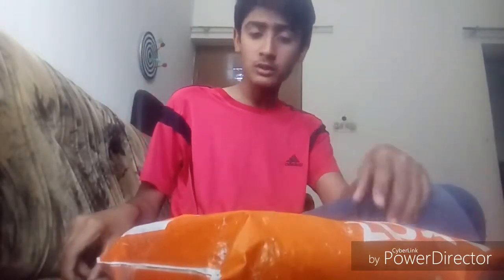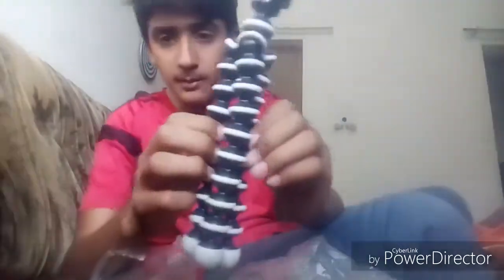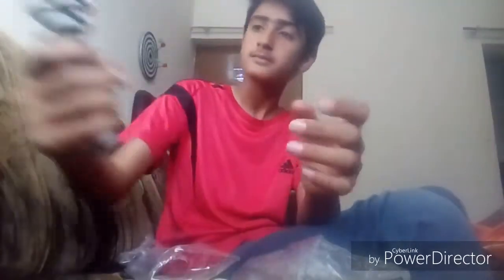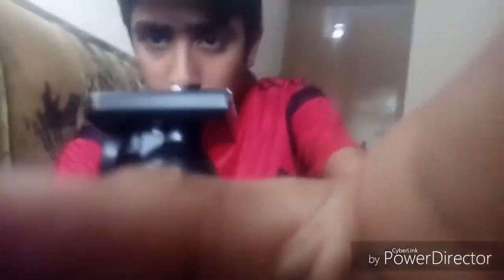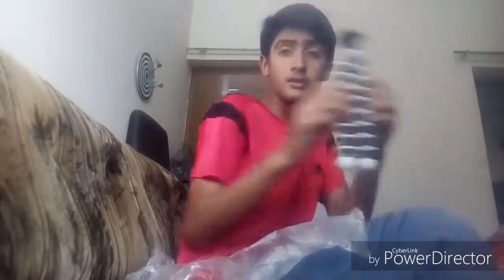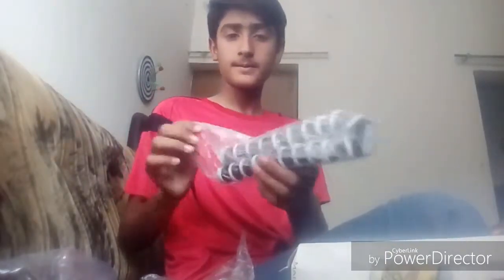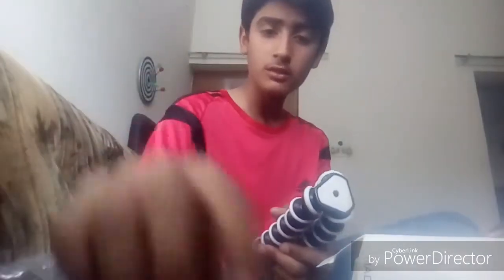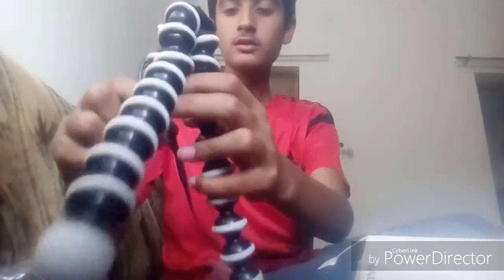MY NEW GORILLA TRIPODS | VLOG 3 | ItsRafay Official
hey guys i am back with another amazing vlog

so in this vlog i bought some tripods from daraz.pk

so think lets unbox this and make a vlogs

if you read all of this i love you sooo much 😍😍😍😍😍